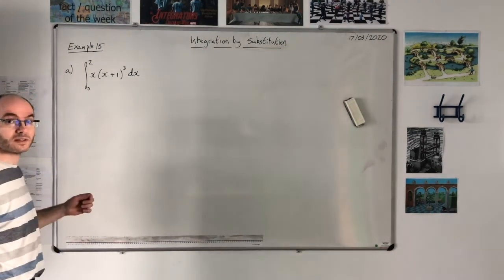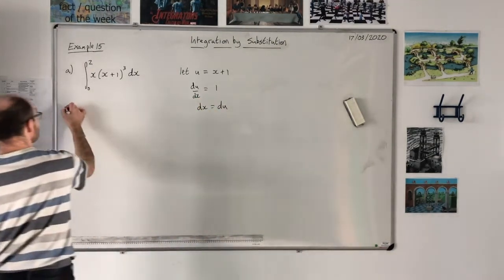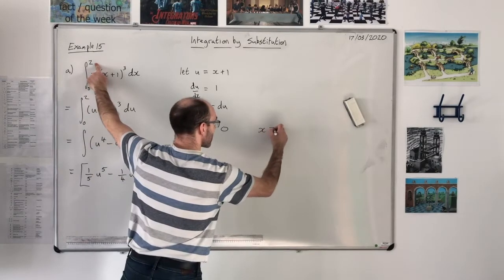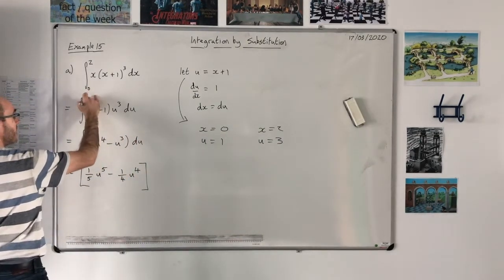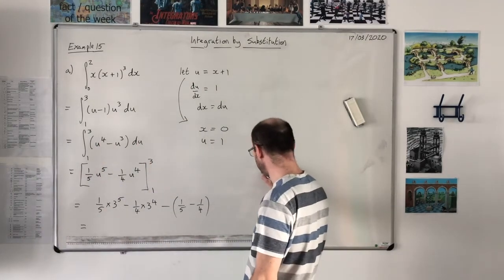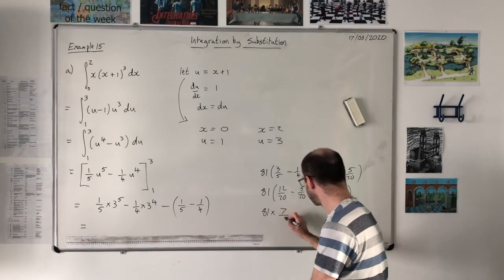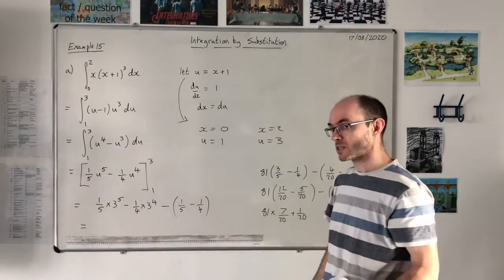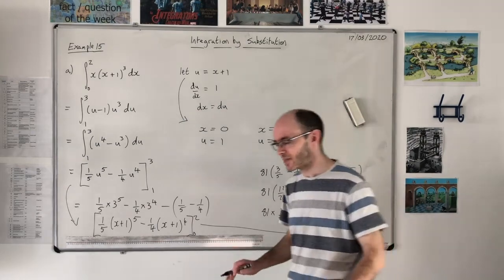Integration by Substitution - Another Worked Example